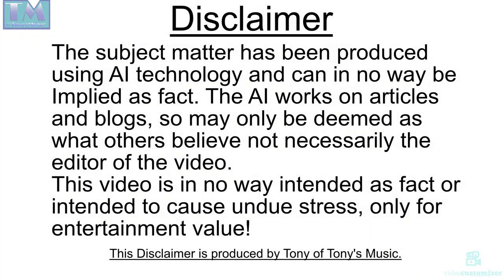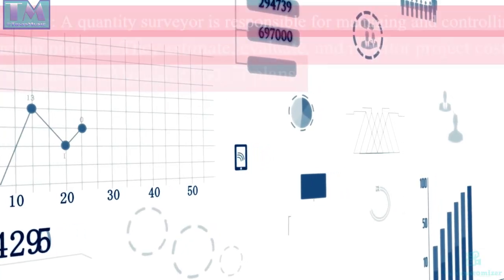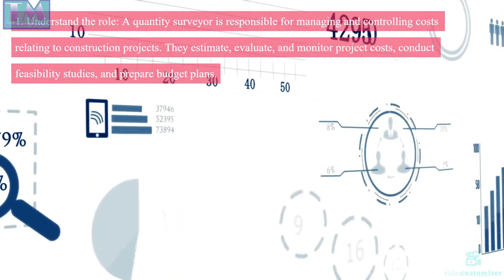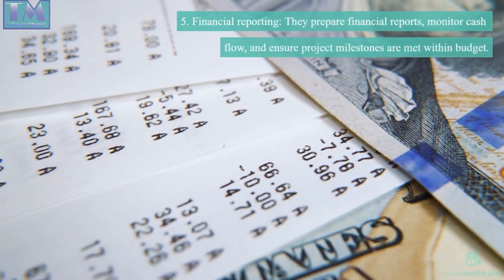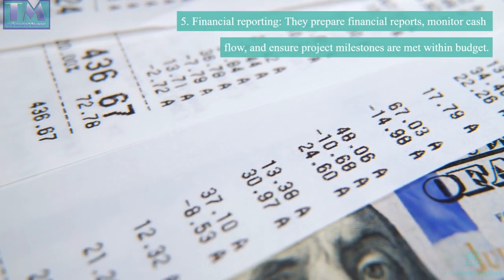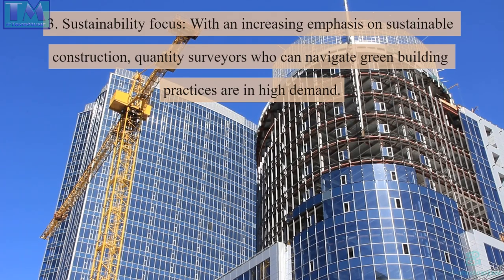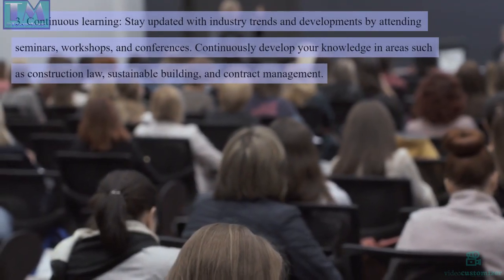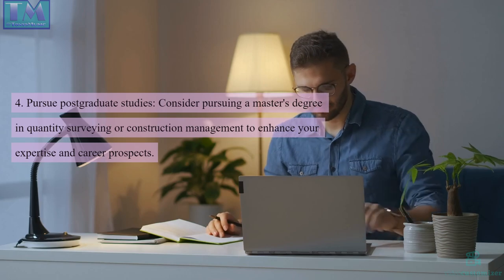Train To Become A Quantity Surveyor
This is the 6th in the series of 'Train to become' in this one we take a look at what a quantity surveyor has to go through!